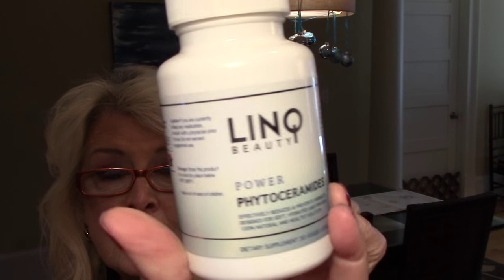My winning combo ~ Pt. 1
I'm 72 years old. it's a process. See what skincare I'm seeing results with.

To order Linq Beauty Phytoceramides:

To order Rosehip Oil with Vitamin E:

~Camera Used: Canon Vixia HF R500

~Carol from the OH CAROL SHOW put together this list of

* As many of you know, it takes a lot of time to plan, set up, film, edit and upload videos.  Getting to reply to your comments is the best part.  These companies pay just pennies when one of my subscribers purchases using my link.  Many times you are able to receive a discount and that will be noted when available.

I've also recently partnered with FameBit.  From time to time I will accept payment for featuring a product on my channel.  It will always be a product/service that I've chosen because I truly feel it is something that many of you may want to know about.  I research the product prior to accepting the offer and always with the understanding that it will be an honest review on my part.